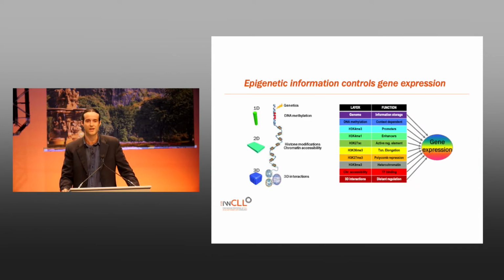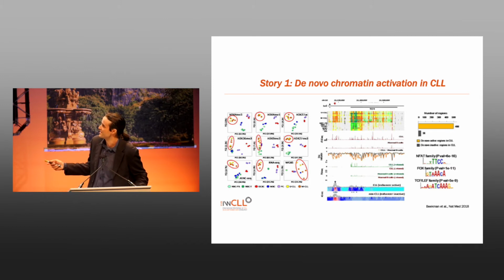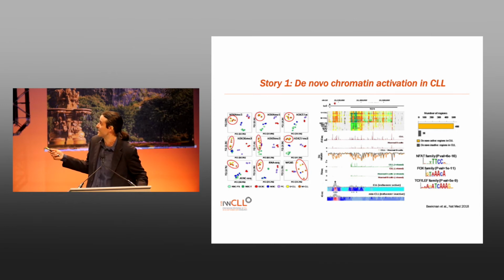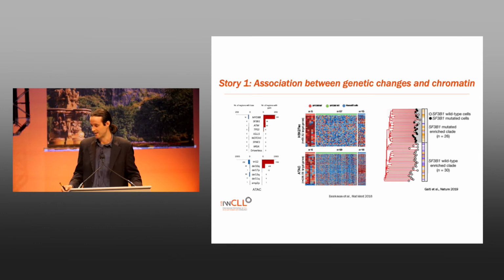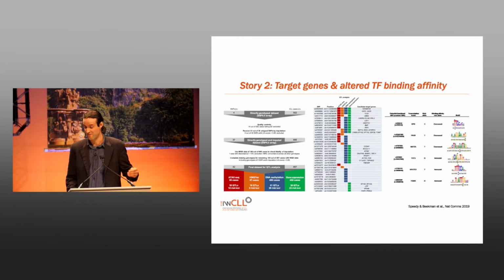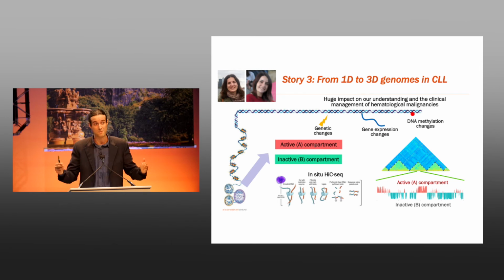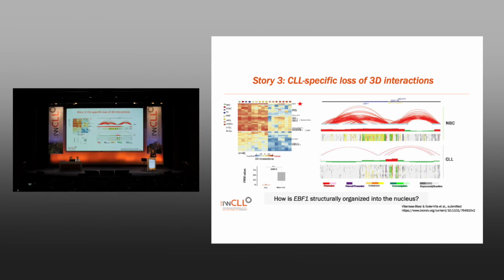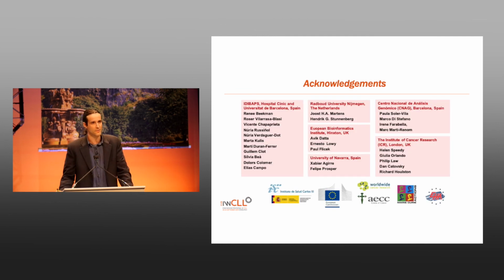Jose Ignacio Martin Subero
Insights from Tertiary Structure, Chromatin Modifications, and Nuclear Organization